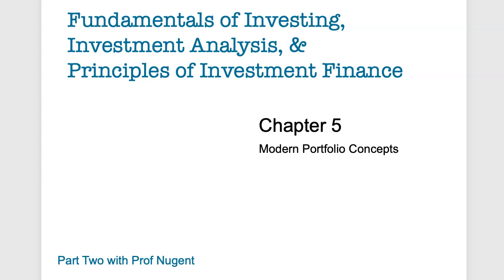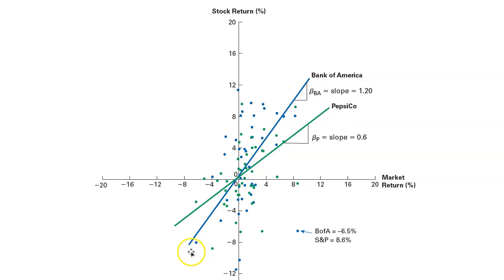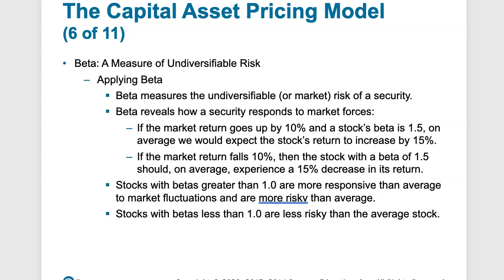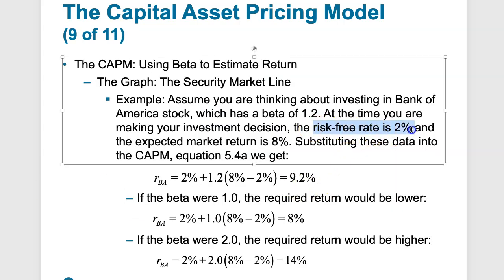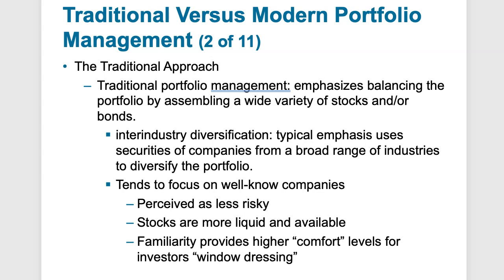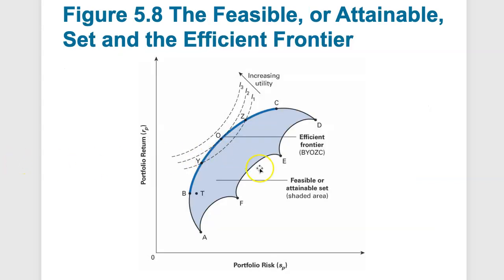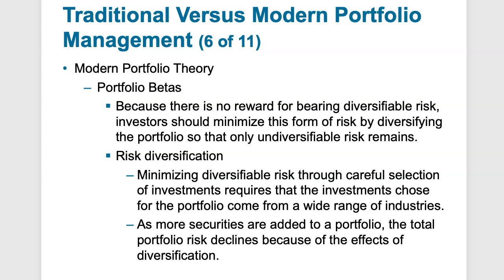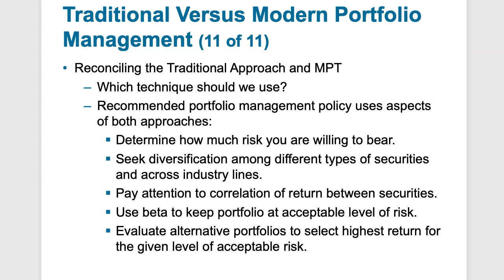Investments Chapter 5 Part II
CAPM
Beta
Traditional Portfiolios